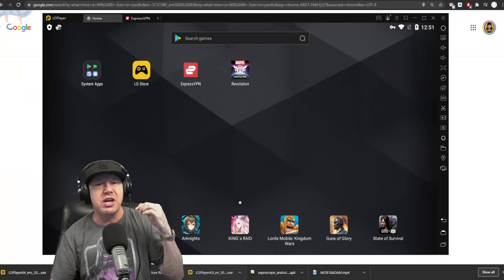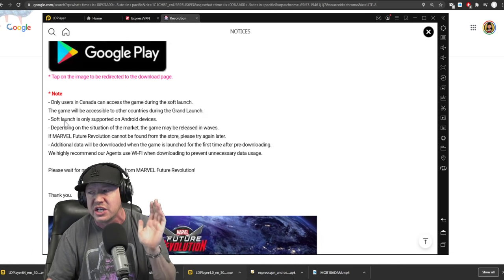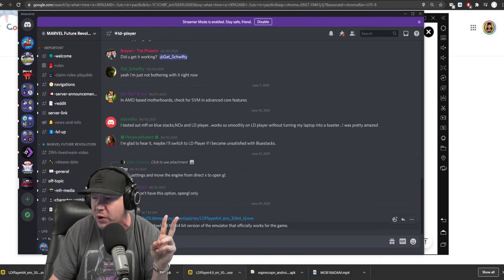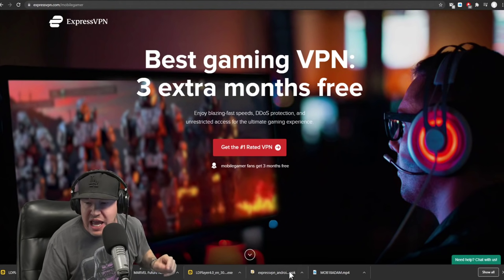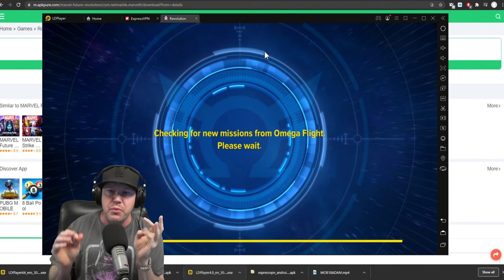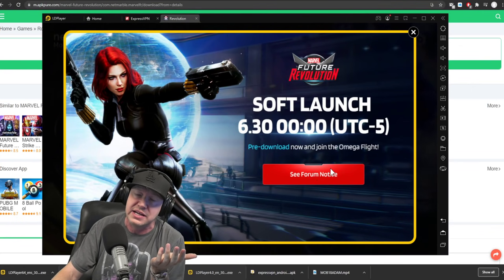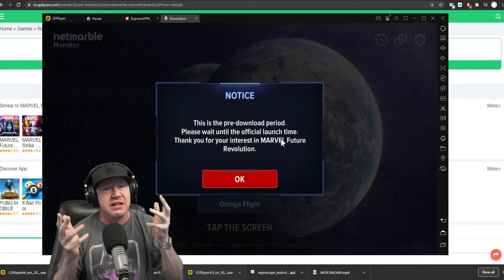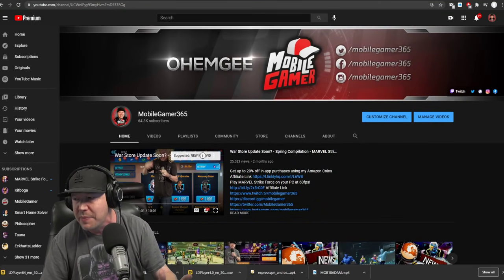How to DL & Play MARVEL Future Revolution TODAY